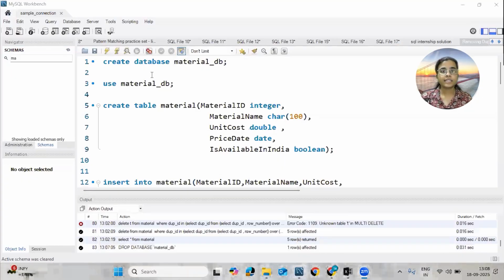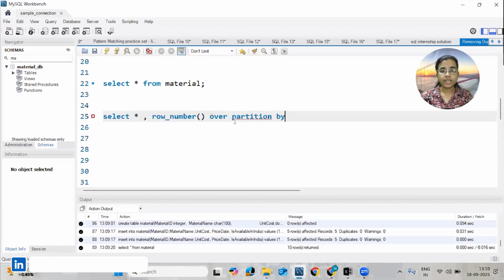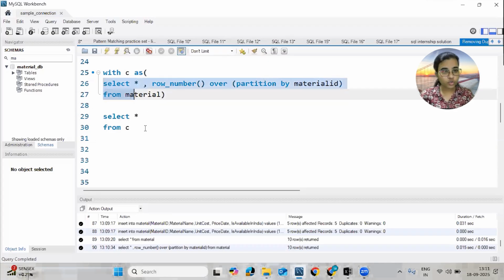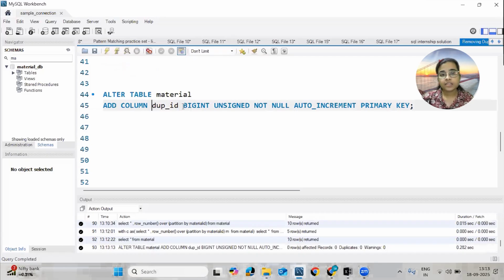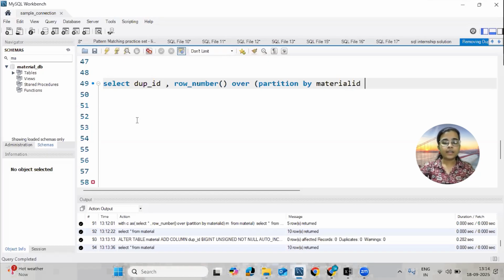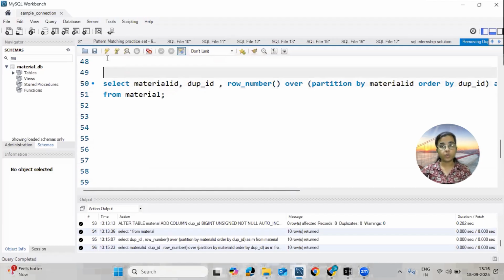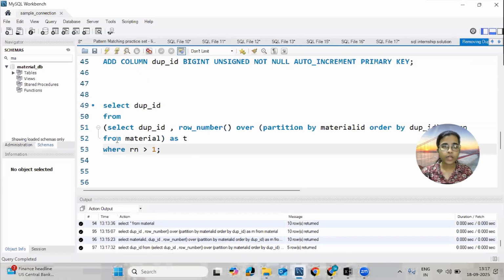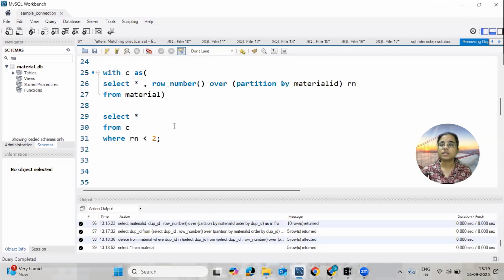How to Remove Duplicate Rows using MySQL | Remove Duplicate Rows from Server and Database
Learn two powerful methods to remove duplicate rows in MySQL — one using SQL queries for exporting clean data, and the other using DELETE operations to remove duplicates directly from the database.

00:00 - Intro
00:12 - What You’ll Learn: Two Methods to Remove Duplicates
00:47 - Creating Dummy Dataset with Duplicate Rows
1:40 - Exporting Duplicate-Free Data using ROW_NUMBER
3:25 - Using CTE to Filter First Occurrence Only
4:15 - Verifying Duplicates Still Exist in Database
4:34 - Adding Auto-Increment ID for Identifying Duplicates
5:58 - Using ROW_NUMBER to Identify Second Occurrence
7:57 - Extracting IDs to Delete
9:08 - Writing DELETE Query Using Subquery
10:21 - Verifying Deletion of Duplicate Rows
10:50 - Summary of Both Methods
11:08 - Final Thoughts and Subscribe CTA